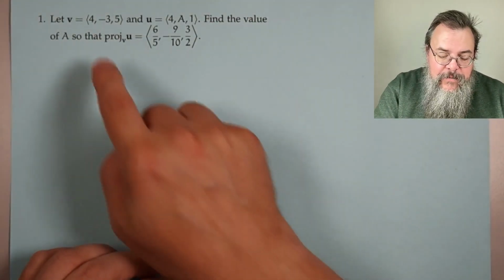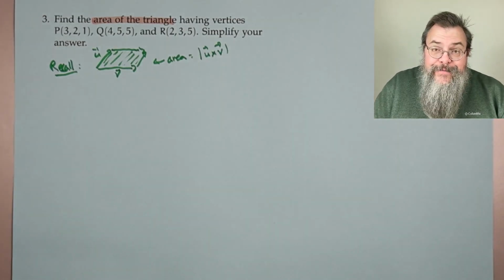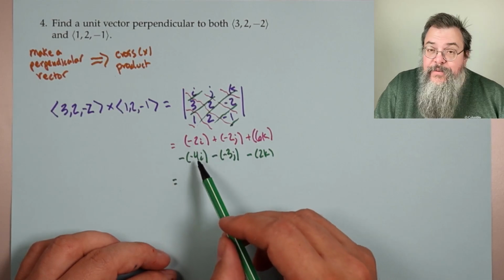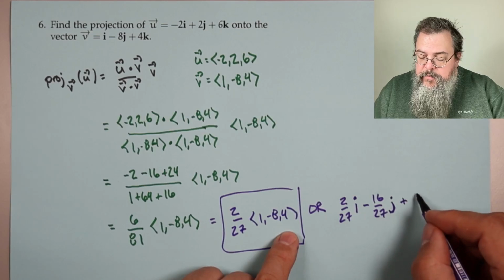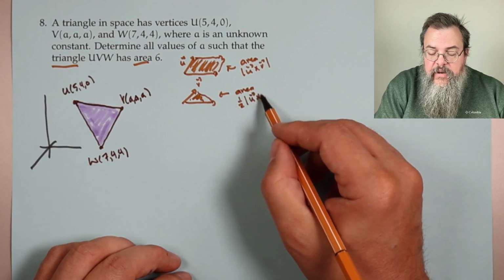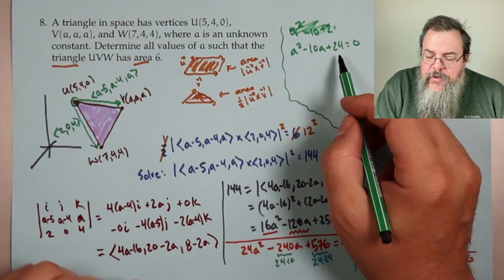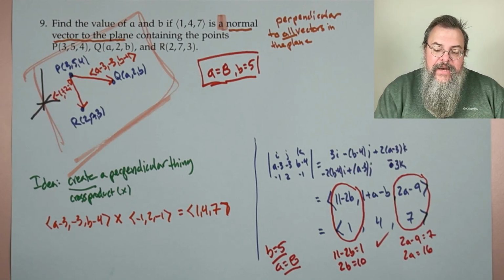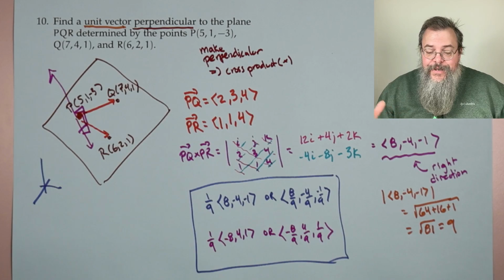Week 2 review problems for Calculus 3 (Fall 2024)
A set of problems that cover material from the second week of Calculus 3 (e.g. dot product and cross product).

0:00 Introduction
0:38 1-Find "a" to satisfy projection relationship
6:37 2-Find "c" so vectors are perpendicular
12:00 3-Find area of a triangle
23:47 4-Find unit vector perpendicular to two vectors
31:26 5-Relationship of orthogonal unit vectors
35:23 6-Projection of one vector onto another
40:10 7-Find unit vector satisfying a given angle
50:05 8-Find missing point on triangle to have a given area
1:08:17 9-Find point in plane given normal vector and other points
1:23:22 10-Find unit vector perpendicular to a plane